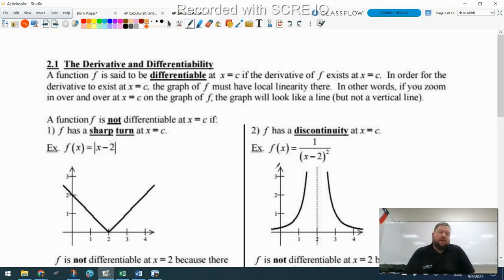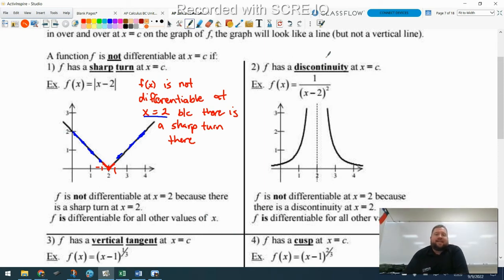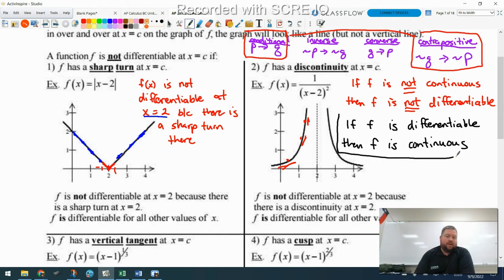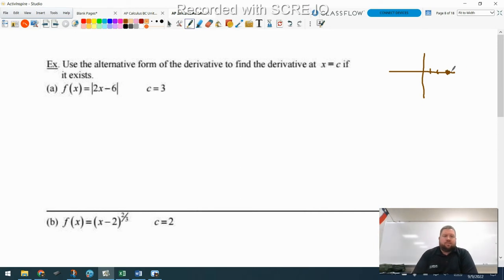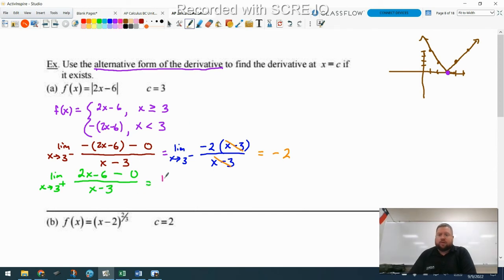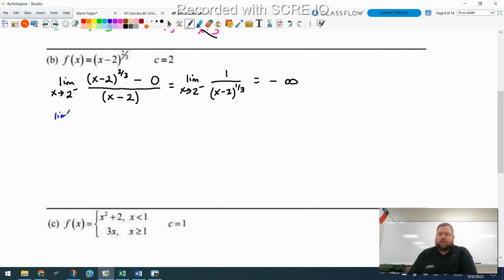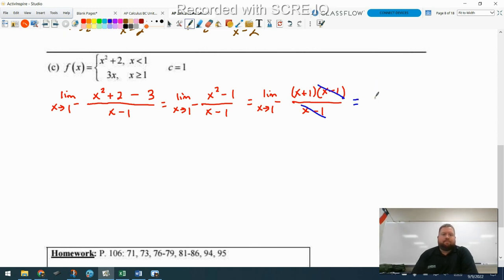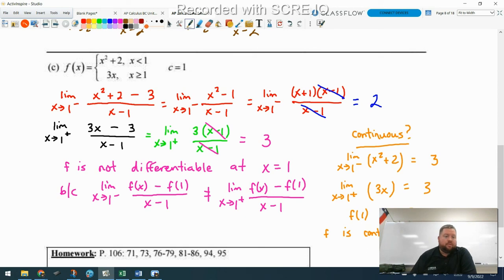AP Calculus AB - Differentiability